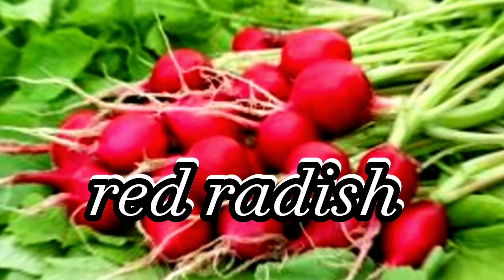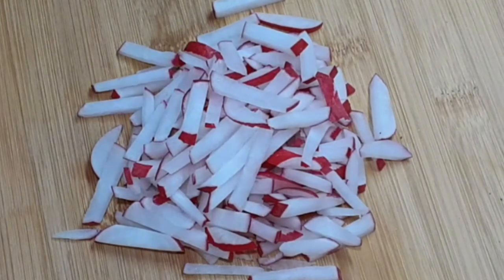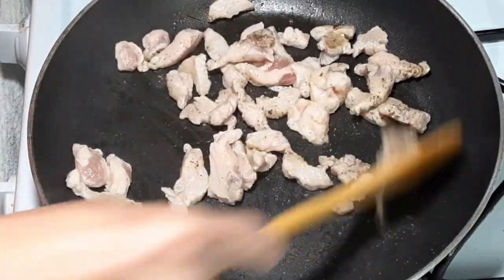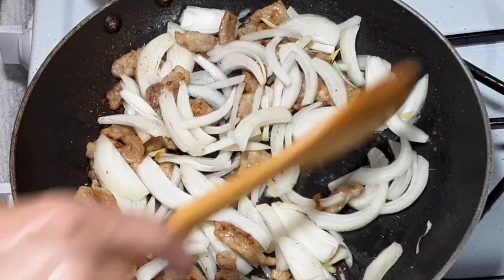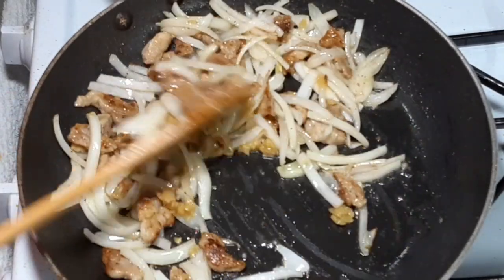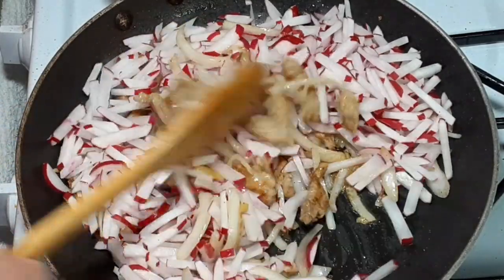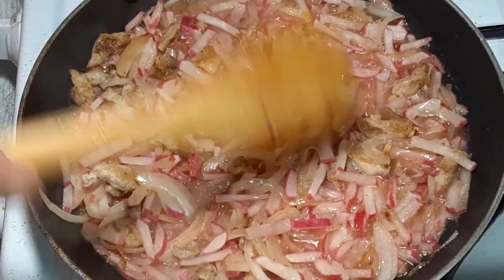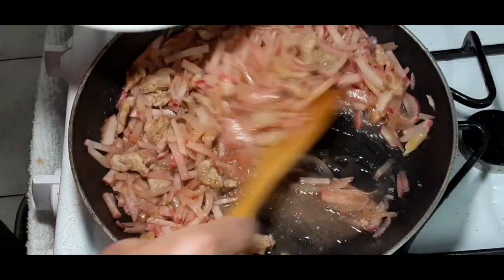kilawing labanos is a delicious vegetable, you have to try / bake & cook time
red radish is delicious as it is to eat raw, also to cook to a kilawin. all you need is a sliced pork, salt & pepper for seasoning and half & half of vinegar and water. i suggest try it and for sure you will love it.